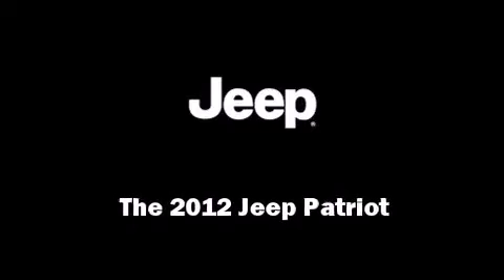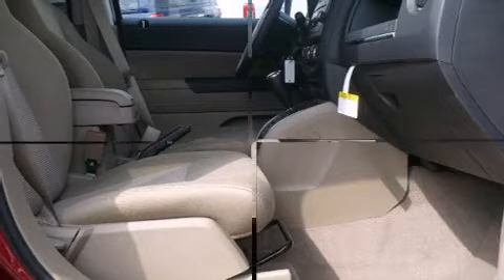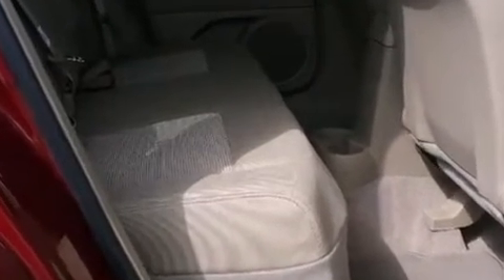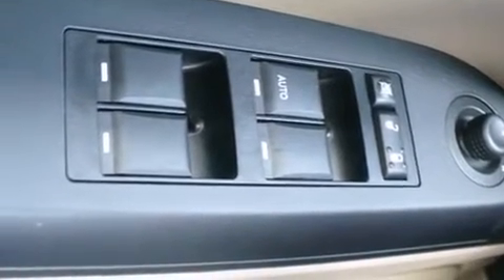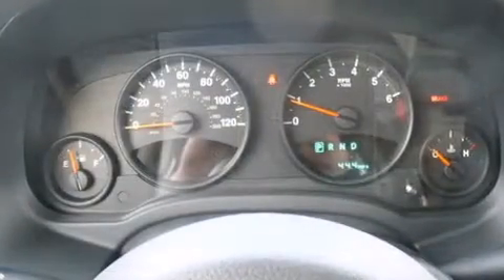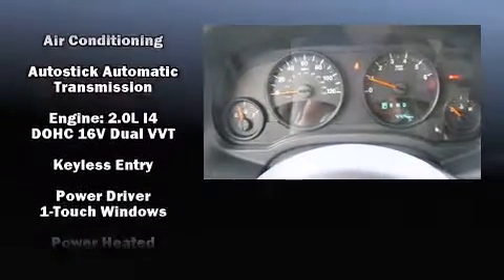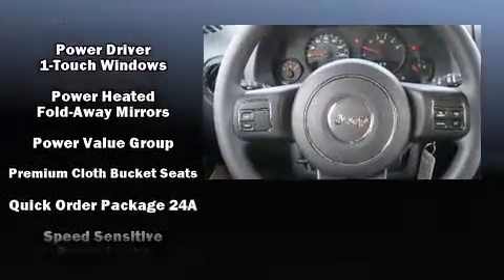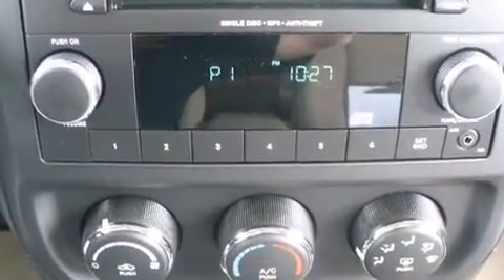2012 Jeep Patriot Sport in Greer, SC 29650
Benson Chrysler Jeep Dodge
400 W Wade Hampton Blvd
in Greer, SC 29650

Sensibility and practicality define the 2012 Jeep Patriot. Smooth gearshifts are achieved thanks to the efficient 4 cylinder engine, and for added security, dynamic Stability Control supplements the drivetrain. Top features include a split folding rear seat, 1-touch window functionality, an outside temperature display, front fog lights, tilt steering wheel, remote keyless entry, a roof rack, and cruise control. You and your passengers will enjoy the stereo system, which includes a CD player with MP3 capability, and 4 speakers, providing excellent sound throughout the cabin. With side curtain airbags supplementing the rest of the safety network, you can be assured that you and your passengers will experience top-tier protection. We pride ourselves in consistently exceeding our customer's expectations. Stop by our dealership or give us a call for more information.